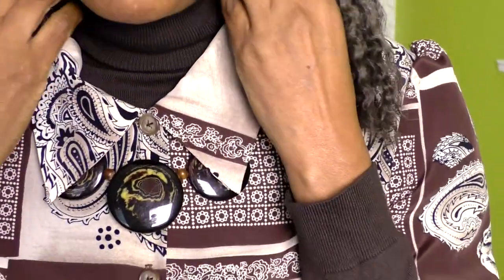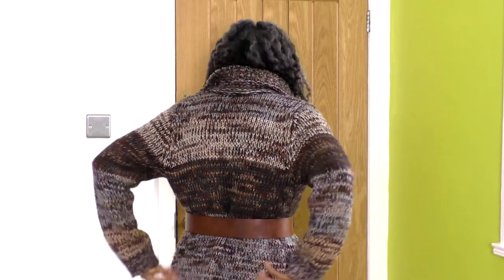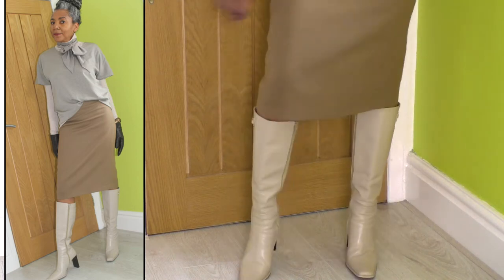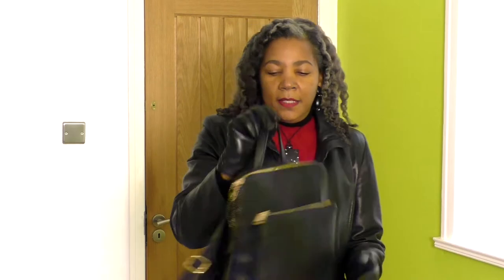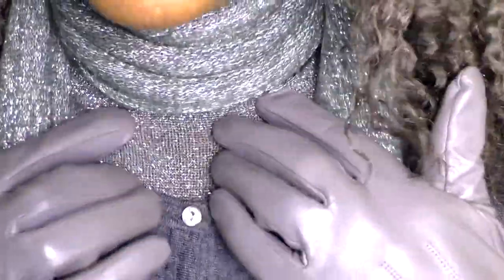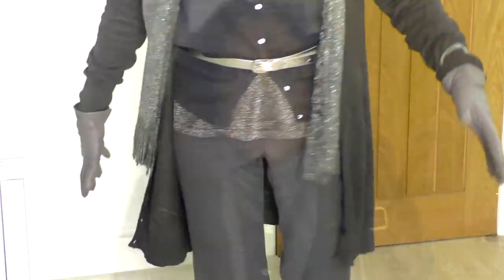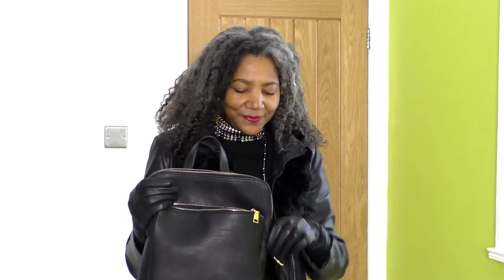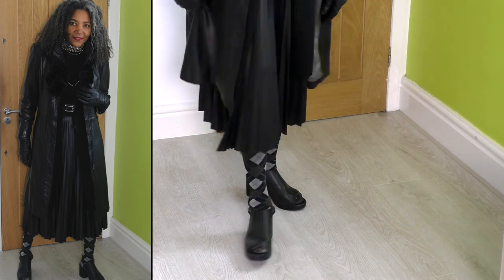What I Wore In A Week | Colleen G Lea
What I Wore In A Week. Most of my outfits were focused on wearing and styling polo necks/turtle neck sweaters, with knee high and ankle boots. I also answer subscribers question about what is in my big and small handbags/purses.